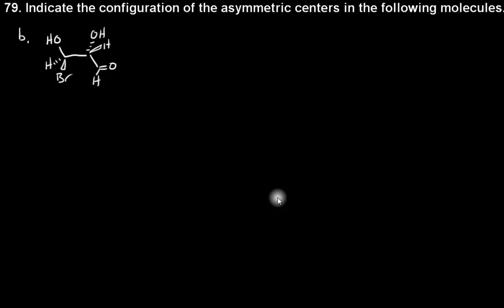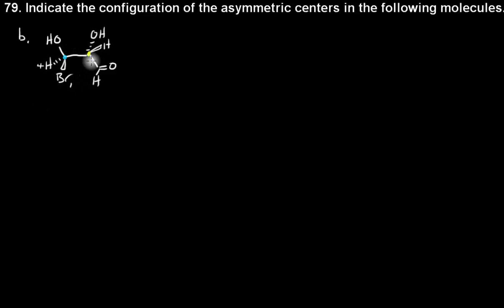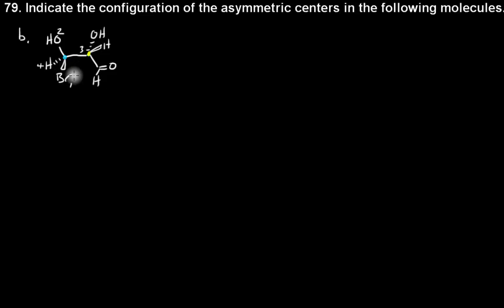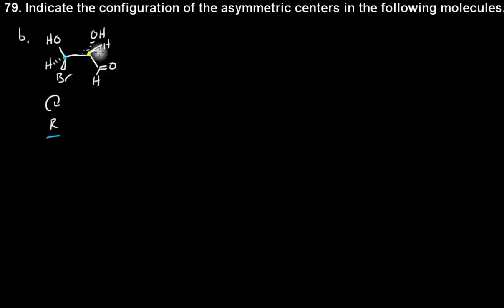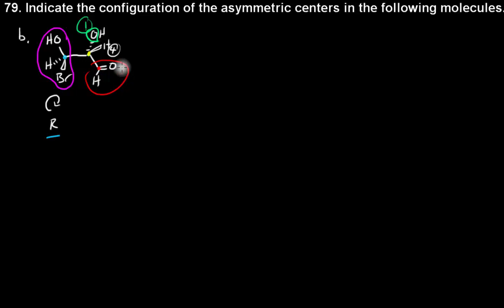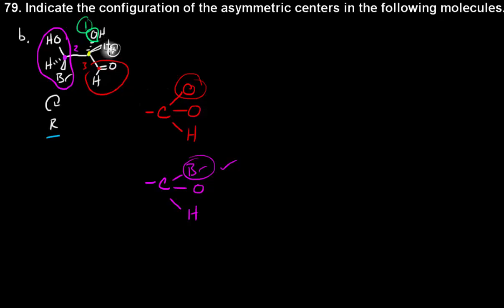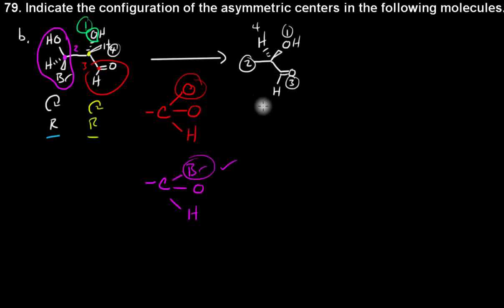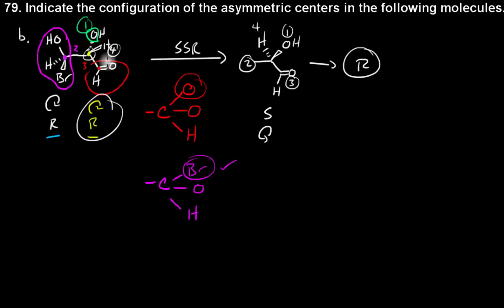Chapter 5 Problem 79